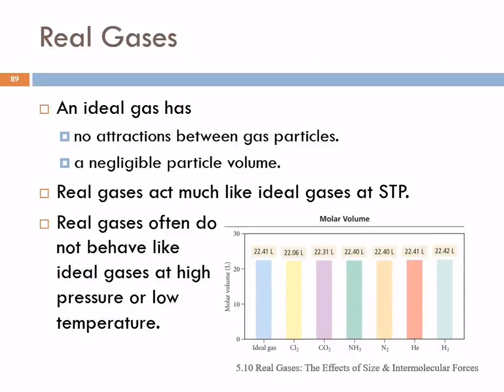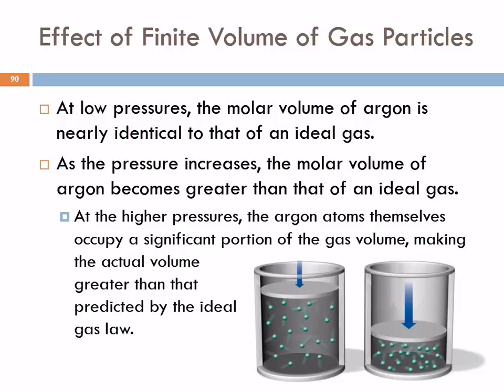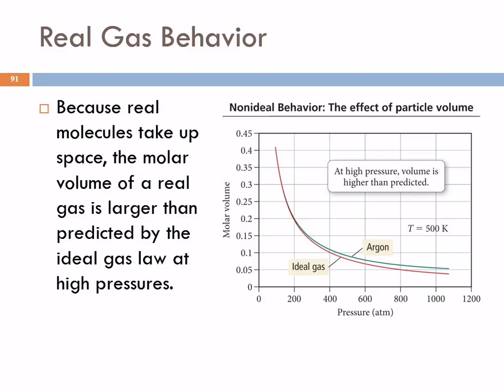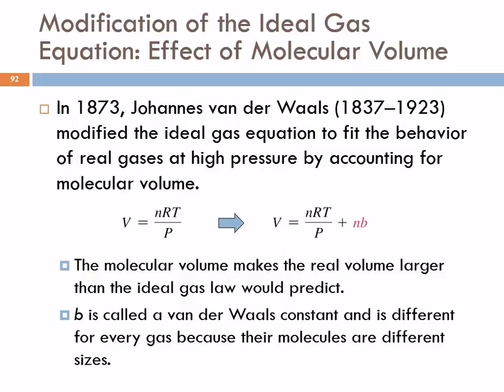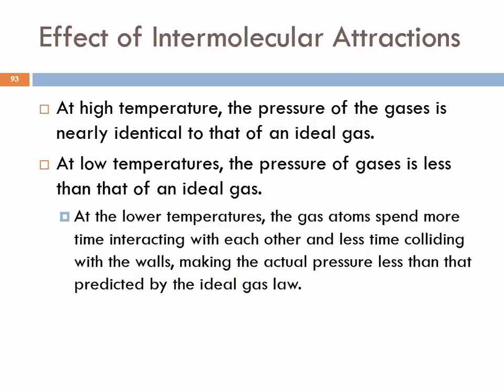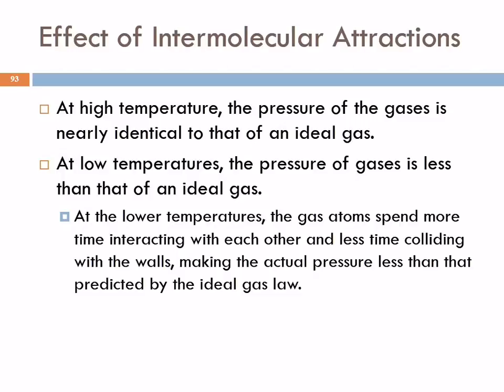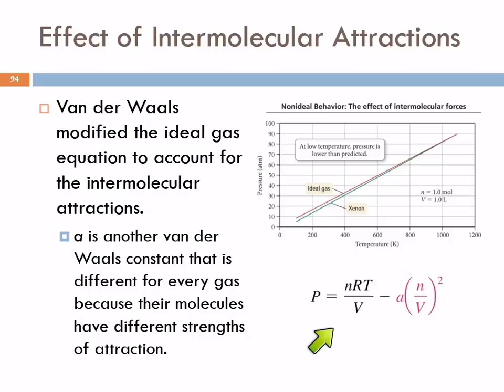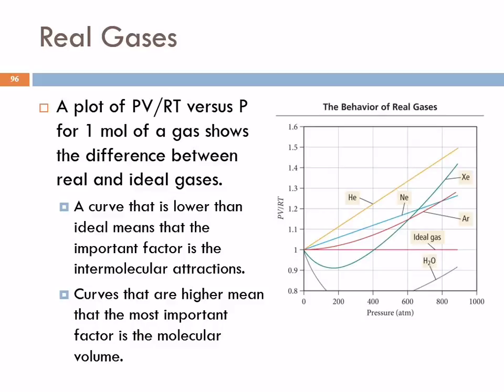5.10 Real Gases: The Effects of Size & Intermolecular Forces